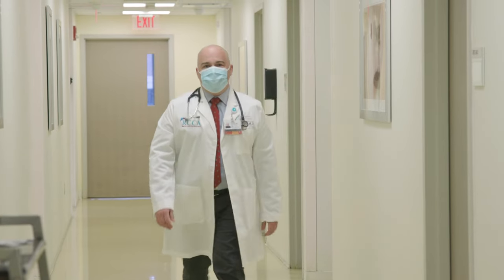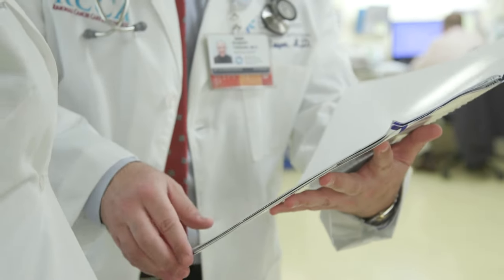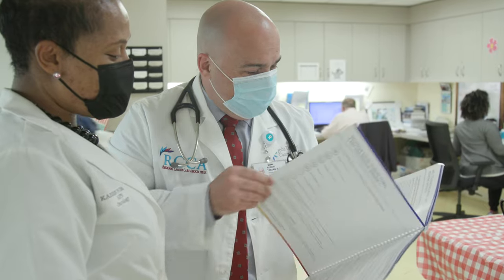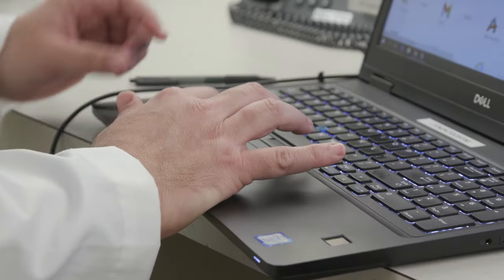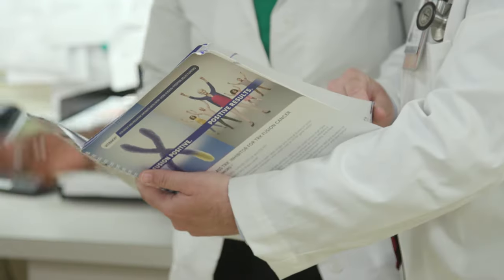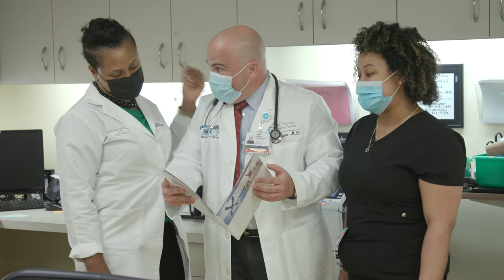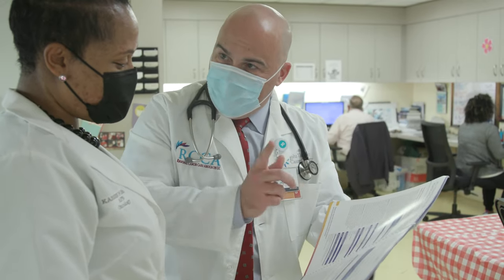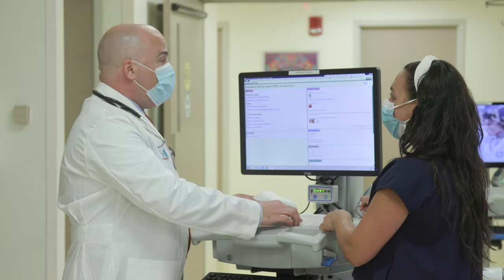Dr. Robert Tassan - Doximity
I specialize in benign hematology at John Theurer Cancer Center. Benign hematology includes non-malignant blood disorders such as anemia, bleeding disorders, and blood clotting issues. Recent breakthroughs in this field include two new life-changing treatments for sickle cell anemia.